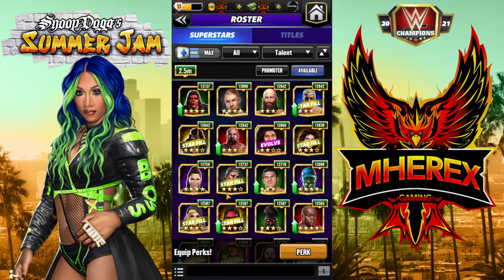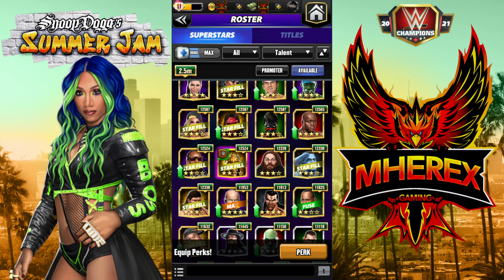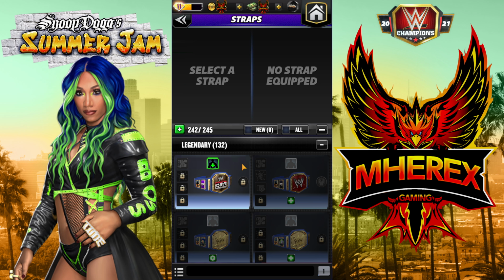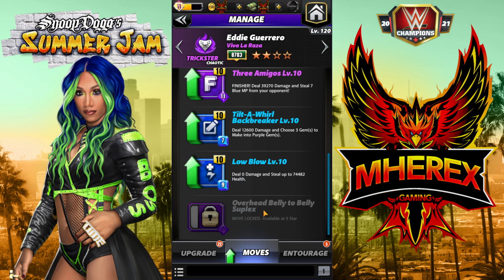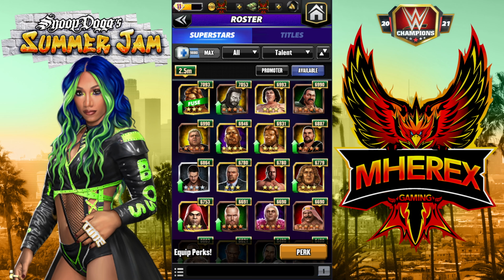Prepping for Septembers Talent Up